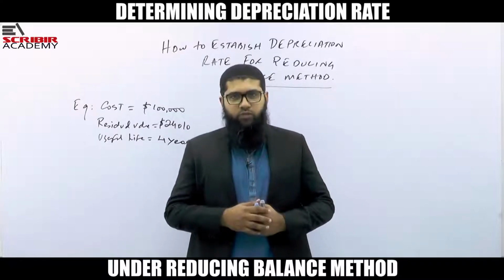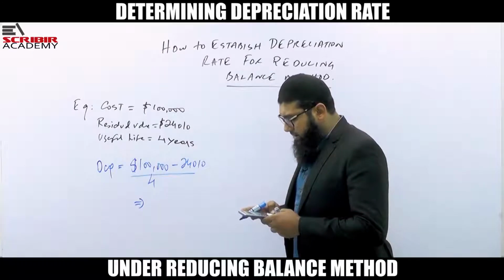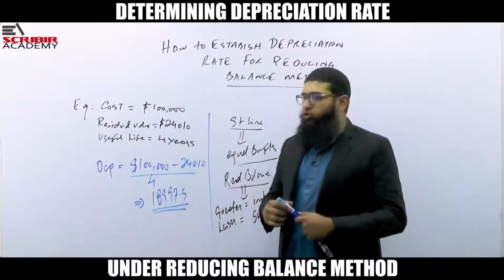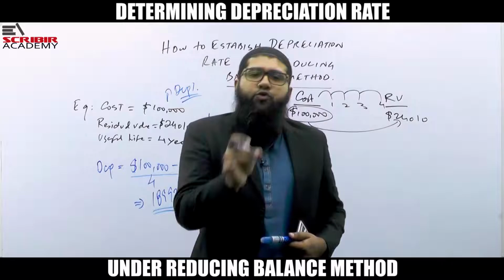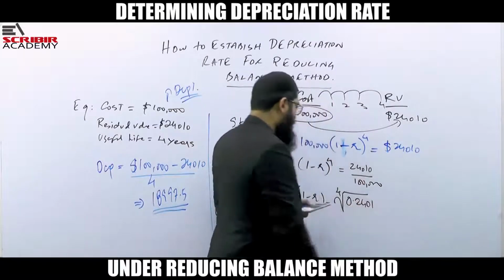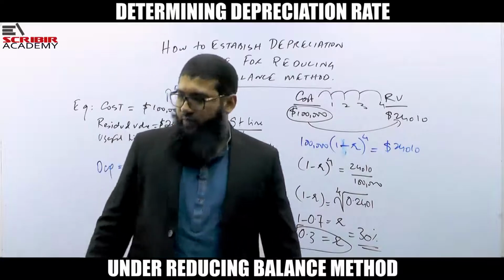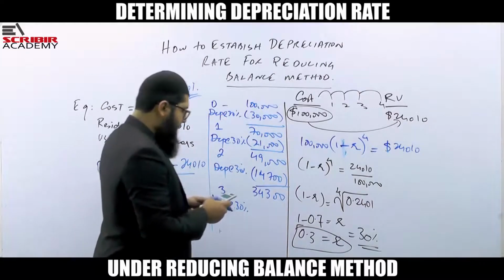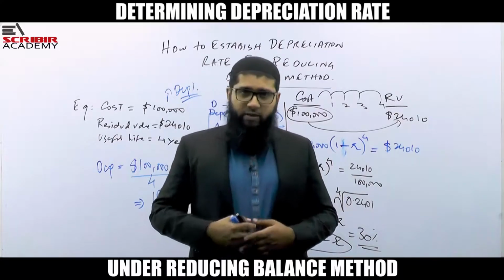Luqman Rafiq | Estimating Depreciation Rate under Reducing Balance Method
Depreciable Amount of an asset is its cost less residual value. While computing depreciation under reducingbalance method, residual value is deducted whereas it is not deducted at the time of computation of depreciation under reducing balance method.

This video by our Expert Tutor Luqman Rafiq explains why residual value is not deducted from cost and how the depreciation rate is established.